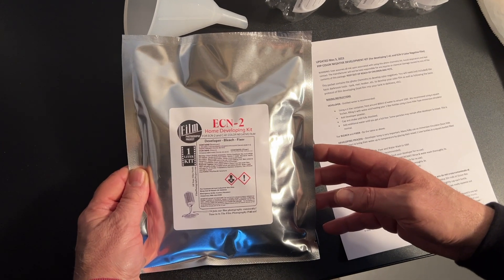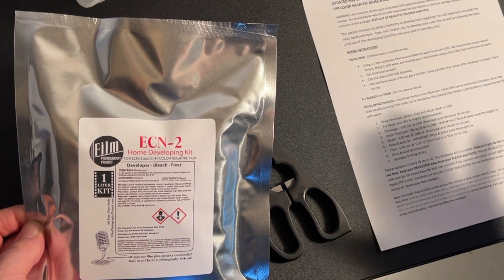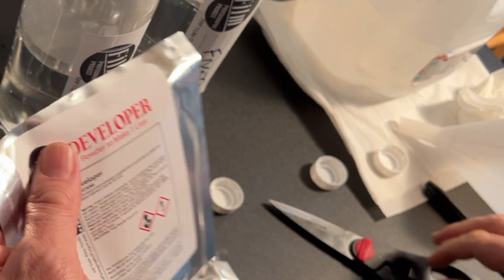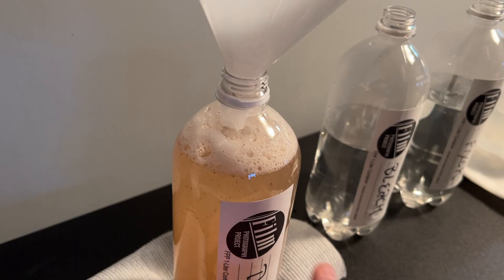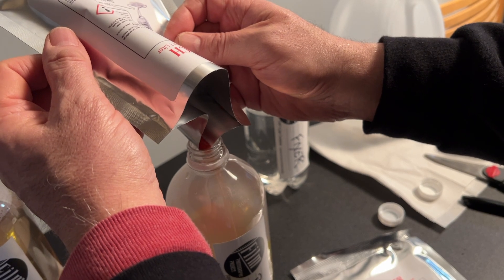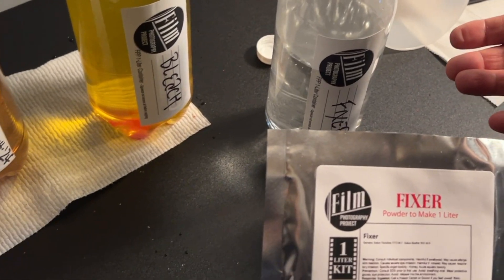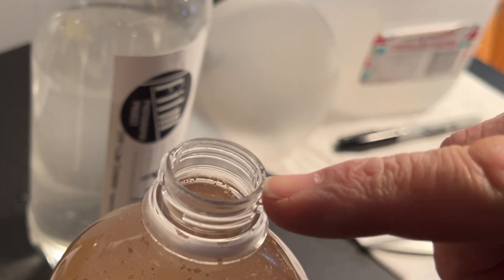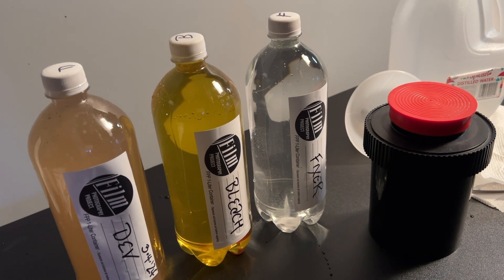FPP Color Negative Film Develop Kit - Mixing Your Chemistry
In this video Michael Raso demonstrates mixing your FPP color negative kit chemistry.